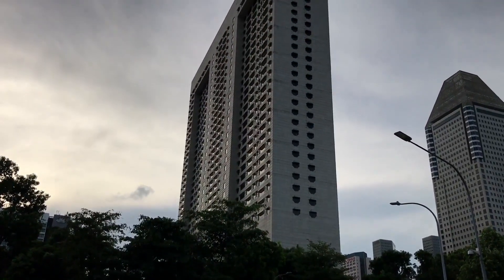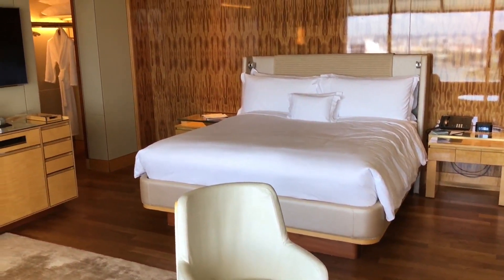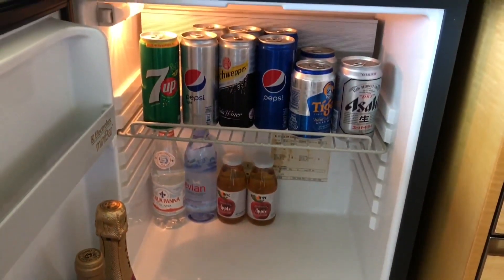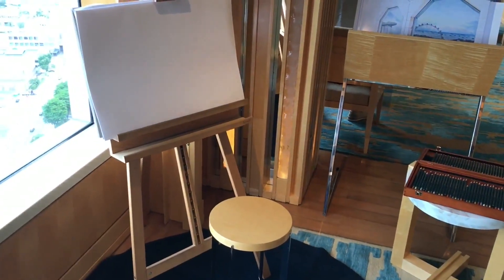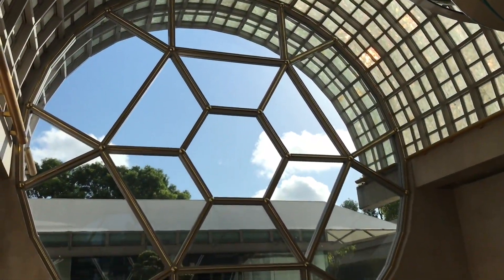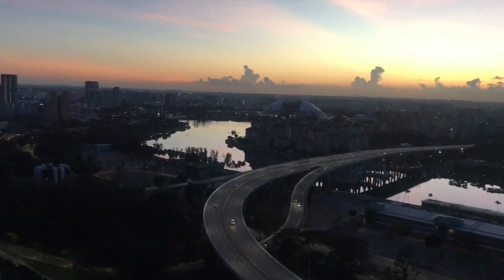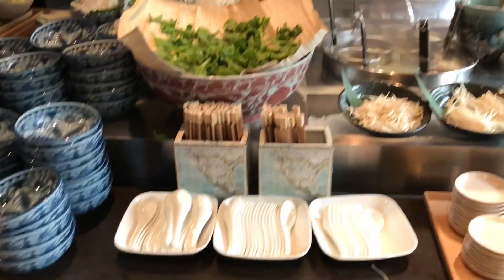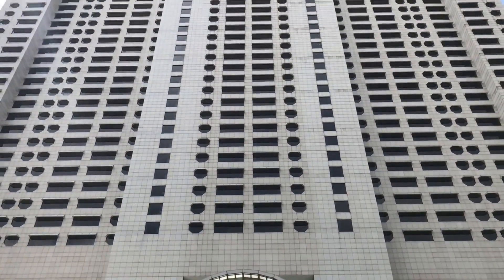The Ritz Carlton Millenia in Singapore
The Ritz Carlton Millenia in Singapore is luxurious and so many amazing views. It cost $29500 around $420.